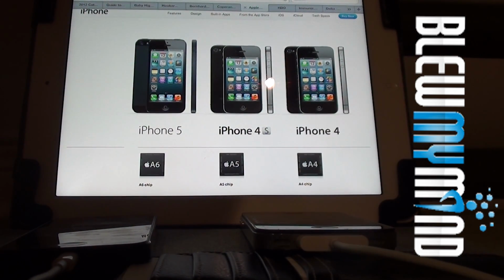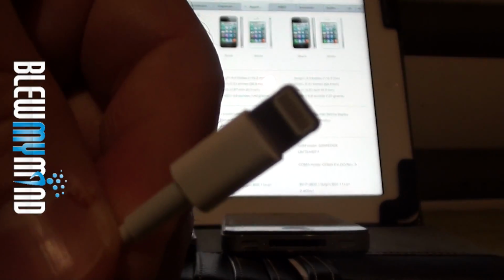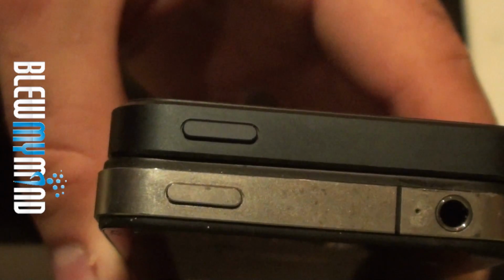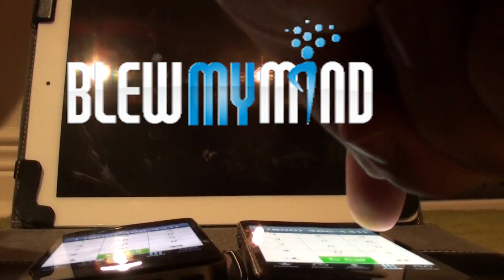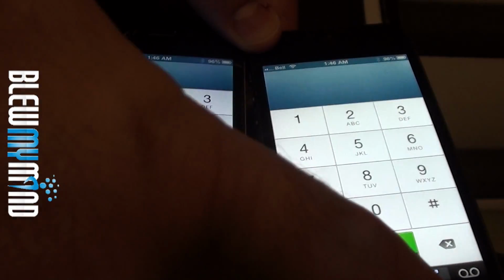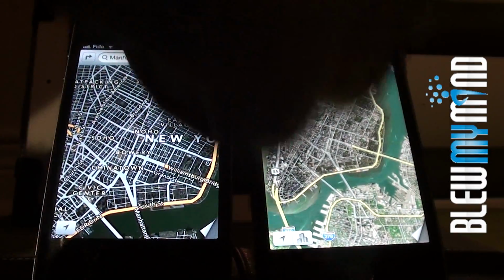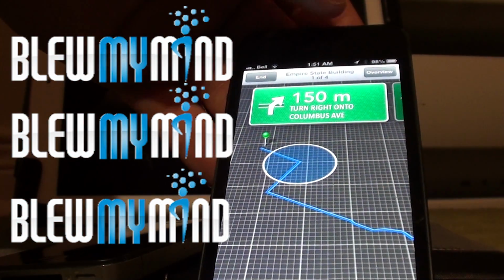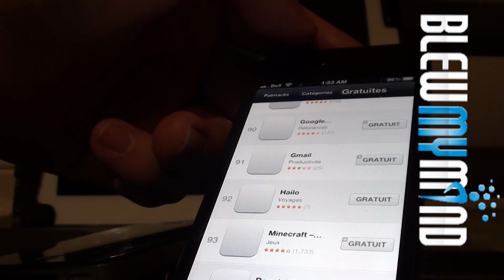Comparing the New Iphone 5 with The Iphone 4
Were you fast enough to get your hands on the iphone 5?
If not, or if you just want to know more about it; check out this video for a hands on comparison.